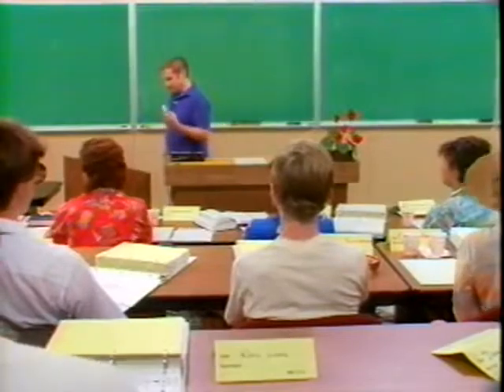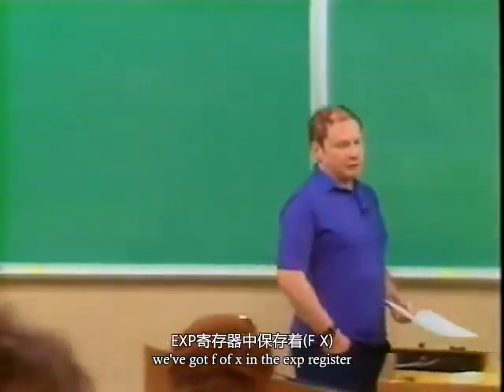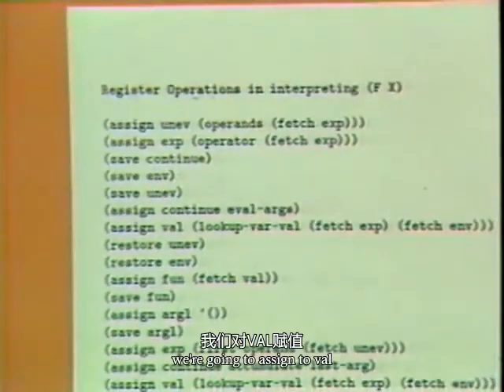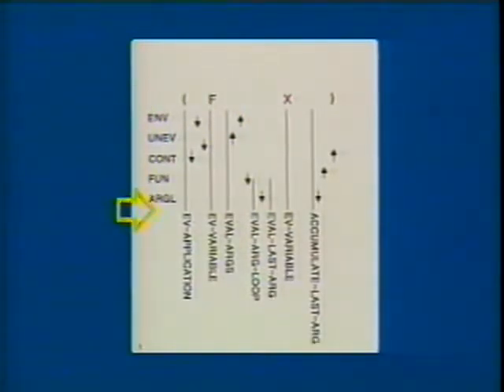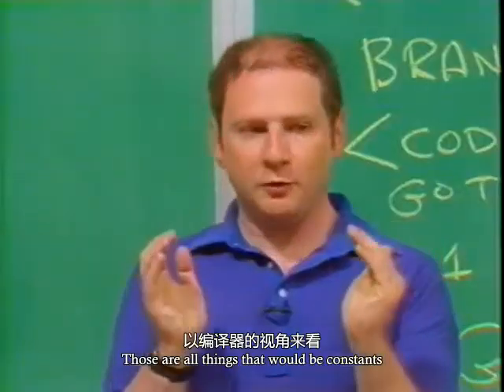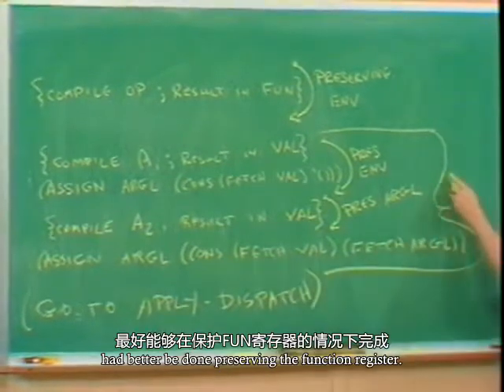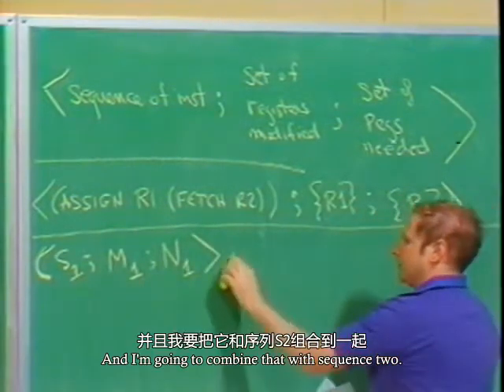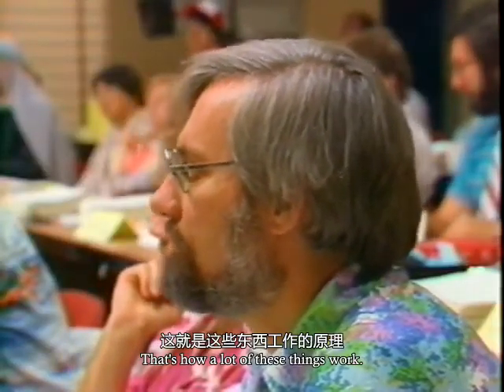[SICP]计算机程序的构造和解释（Lec10a：编译) 中英双语字幕